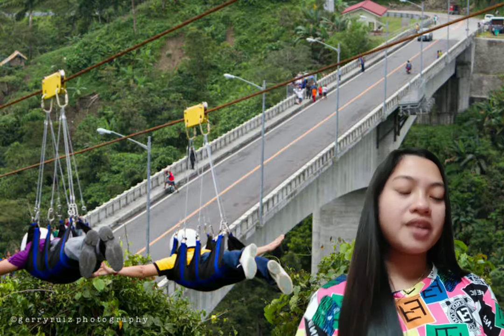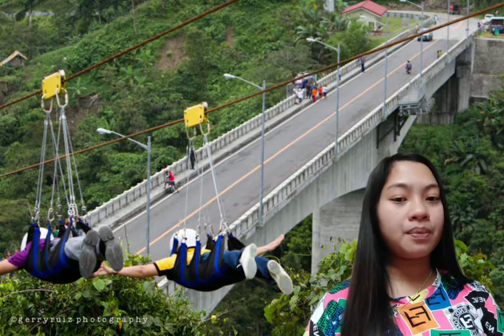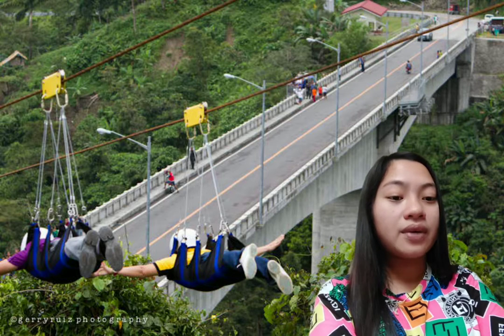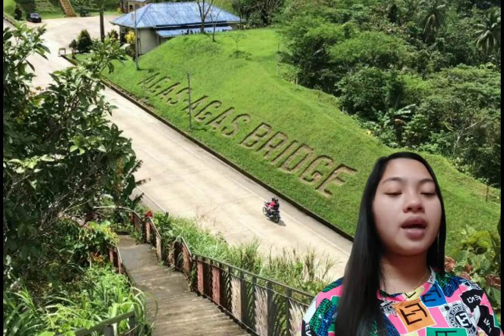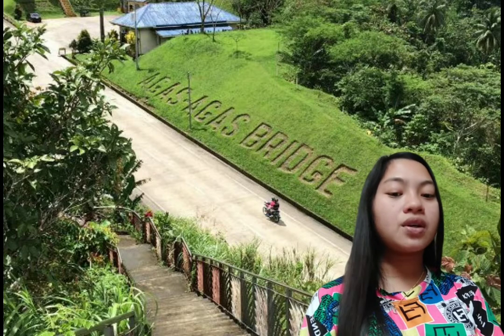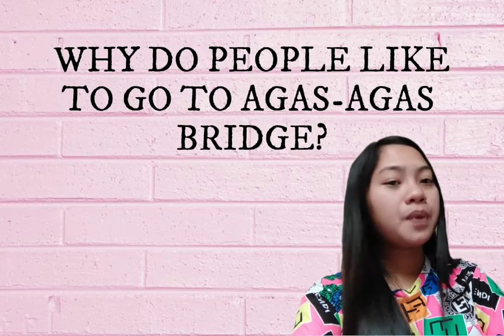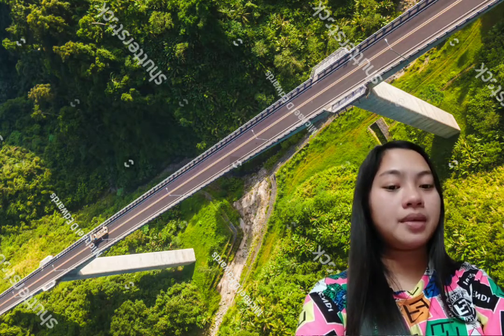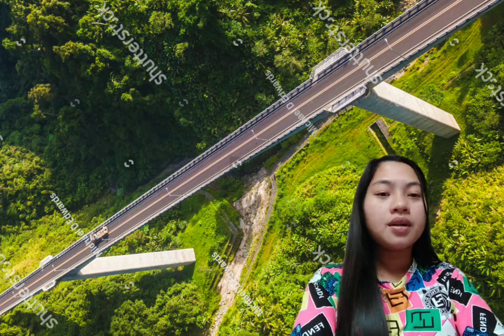Lady Anne A. Cesar BSHM-1A (Agas-Agas Bridge)